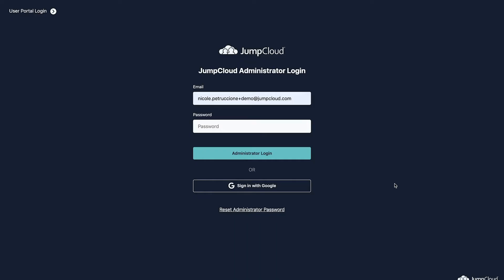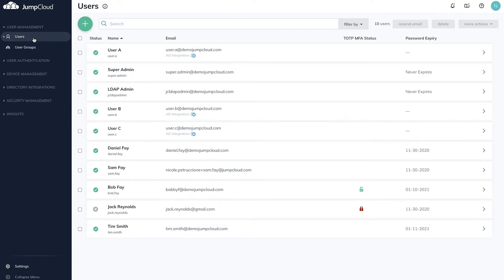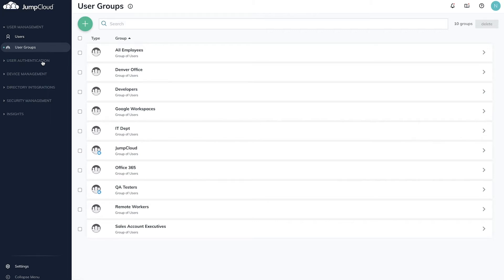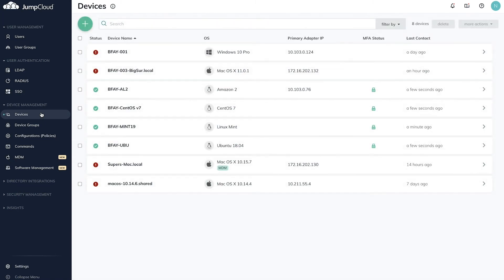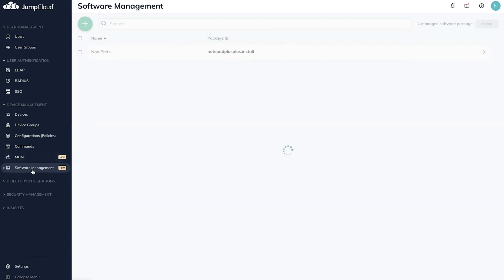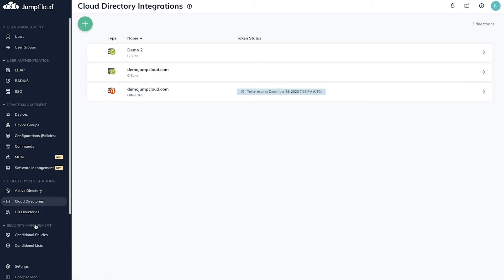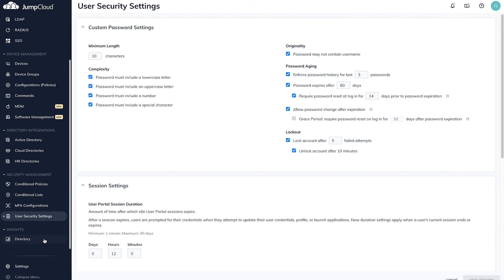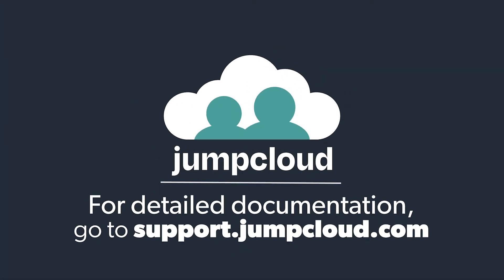Intro to Admin UI | JumpCloud University Tutorial (2021)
In this tutorial, you’ll get a tour of the JumpCloud Admin Portal. Access the admin portal via console.jumpcloud.com and log in using your administrator Email and Password.

Within your JumpCloud console, you’ll see expand-and-collapse sections in the left-hand menu. Conveniently, your chosen view will be saved for the next time you log in. Here are the tools you’ll find in each section.

Under user management, you’ll manage users and user groups. Create users in a number of ways, including manual creation or import from CSV file, other directories, PowerShell or even API. Leverage user groups to provide access using one to many or many to many associations.

The User authentication section allows you to manage access to resources such as LDAP for access to on-prem applications and storage devices, RADIUS to for network security, and Single Sign-On for SAML 2.0 applications, including JIT, SCIM, and bookmarked URLs.

Under Device Management, you’ll find everything you need to manage Mac, Linux, and Windows devices through JumpCloud. Similar to user groups, device groups enable one to many or many to many associations to control devices at scale. Provide user access, apply policy configurations, or run commands.

Working with remote devices? JumpCloud’s MDM allows you to secure, manage, and configure macOS devices from JumpCloud. With software management, you can silently install software to remote devices without interrupting employee productivity.

Under Directory Integrations, create directory syncs for Active Directory via one-way or bi-directional syncs, and cloud and HR directories such as Google workspaces, Microsoft 365, and Workday.

Security Management allows you to configure policies and settings that secure users and their resources such as conditional access policies for device trust and network trust, IP allow lists, MFA configurations, and password complexity requirements.

The Insights section provides the data you need to oversee your directory and its resources. By enabling Directory Insights, you’ll see events across your entire organization to support security, compliance, and troubleshooting.

In the top right, you can manage your Jumpcloud account, along with your password, API keys, and more.

Continue to other tutorial videos to see how to configure each aspect of your JumpCloud Directory.